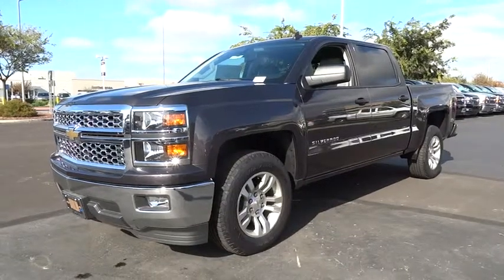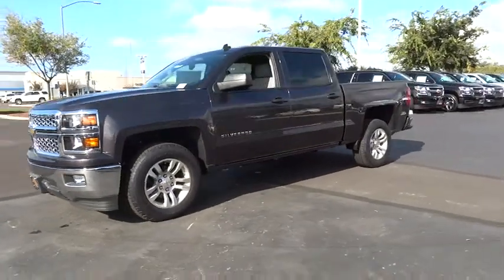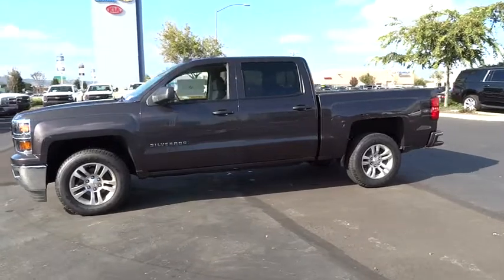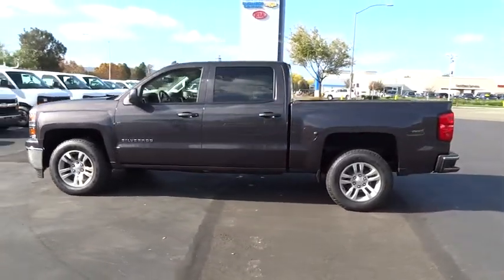2014 Chevrolet Silverado 1500 Dublin, Pleasanton, Livermore, San Ramon, and Danville, CA 88359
2014 Chevrolet Silverado 1500
Dublin Chevrolet: Servicing Dublin, California near Pleasanton, Livermore, San Ramon, and Danville, CA.
2014 Chevrolet Silverado 1500 LT - Stock#: 88359 - VIN#: 3GCPCREC1EG542868

Dublin Chevrolet Cadillac
4200 John Monego Court